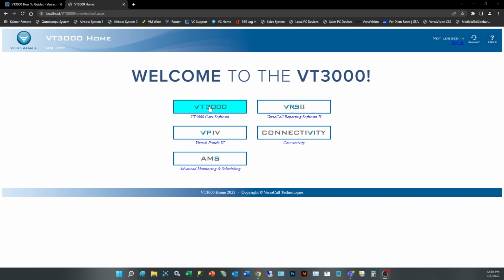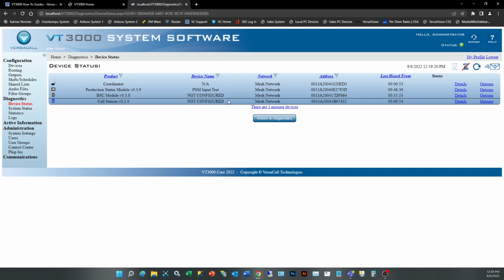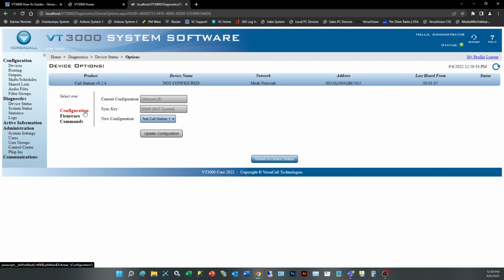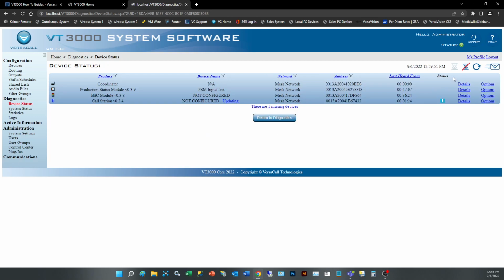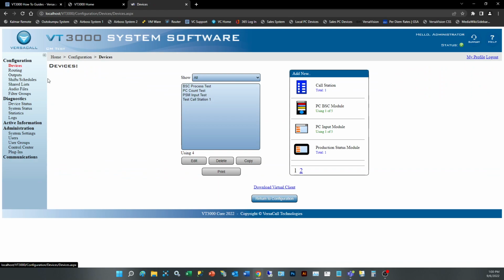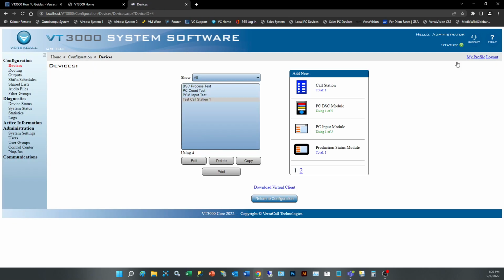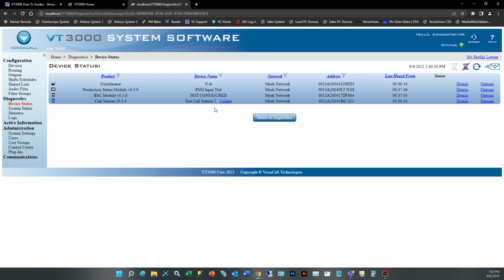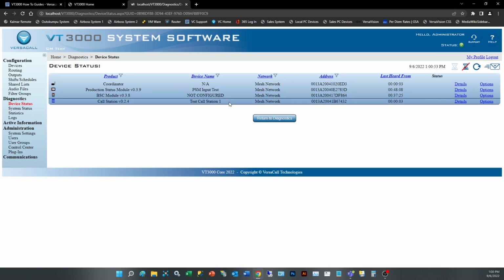VersaCall - VT3000 How To Video - Update Configuration - Powered Call Station